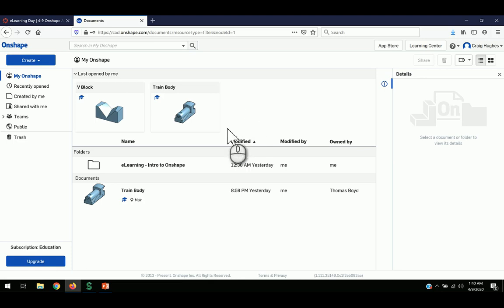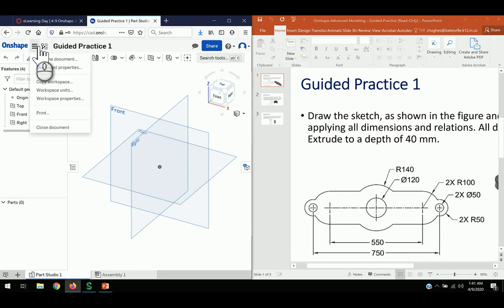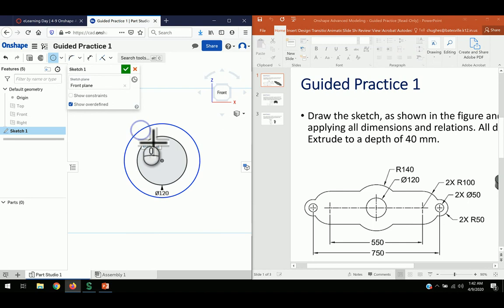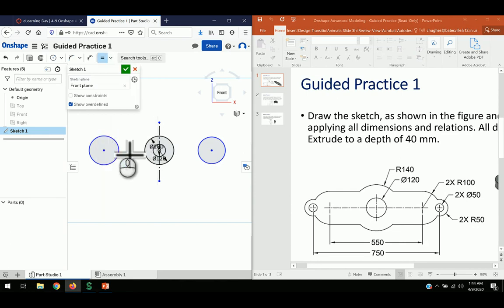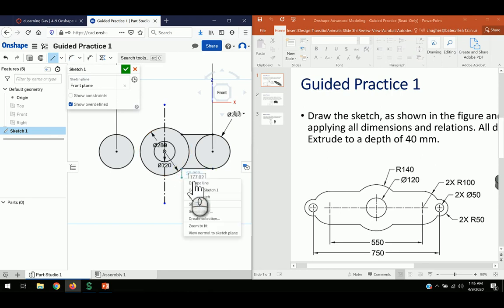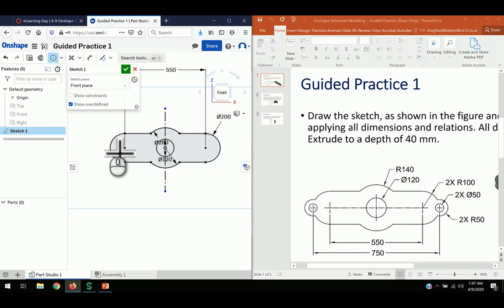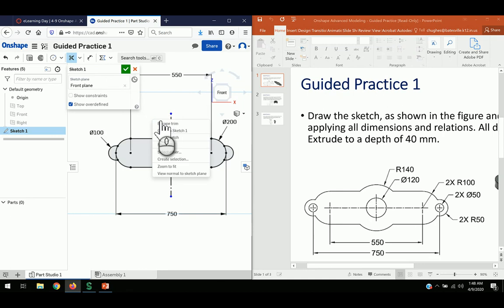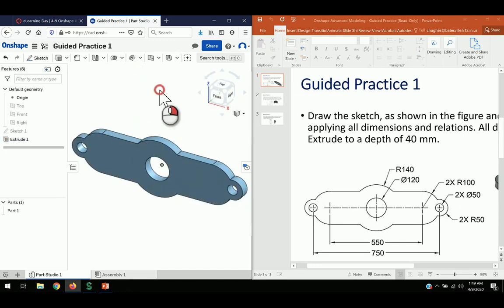Guided Practice 1